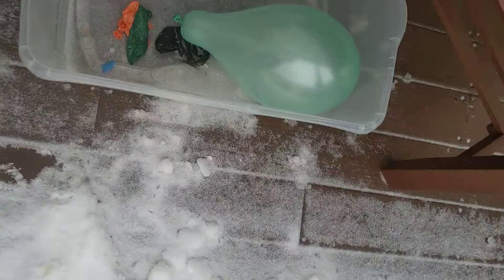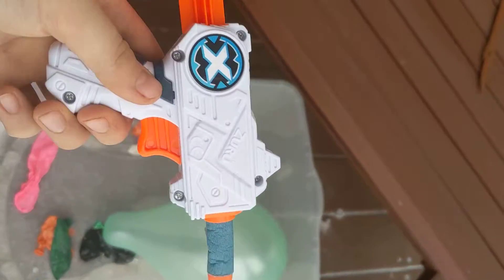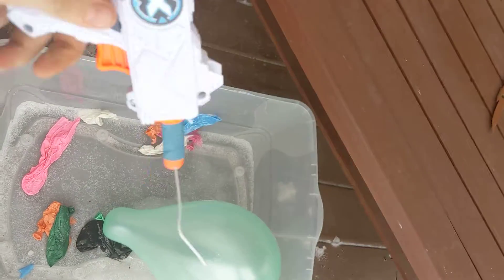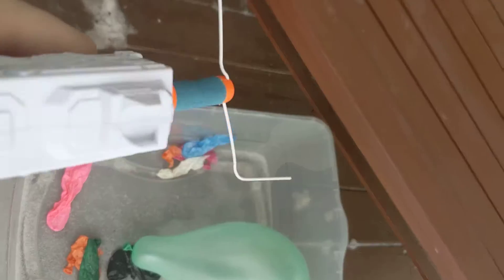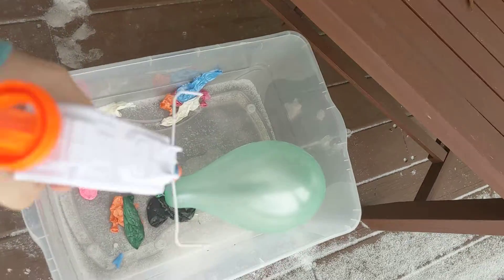shooting a balloon with a paper clip through a Nerf bullet